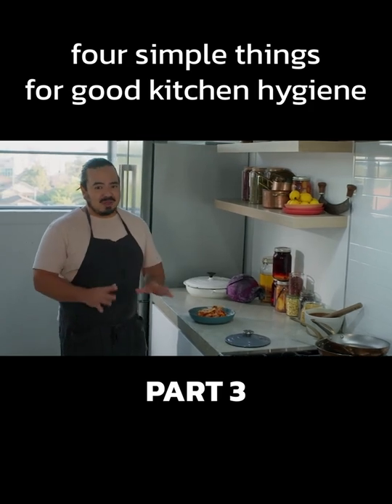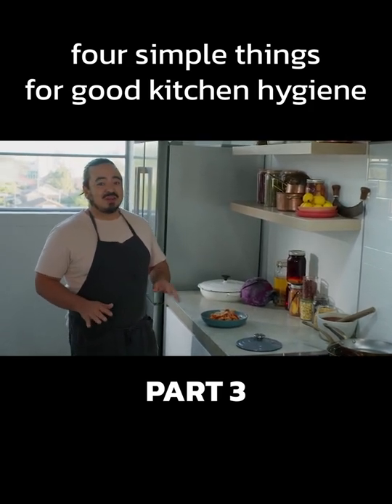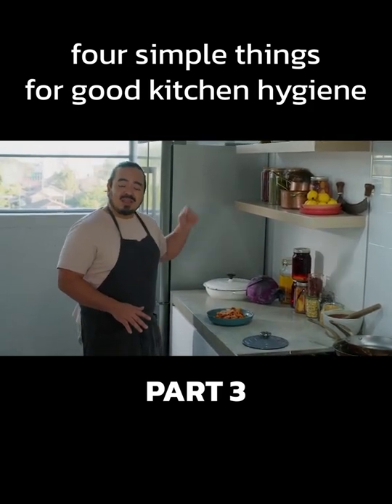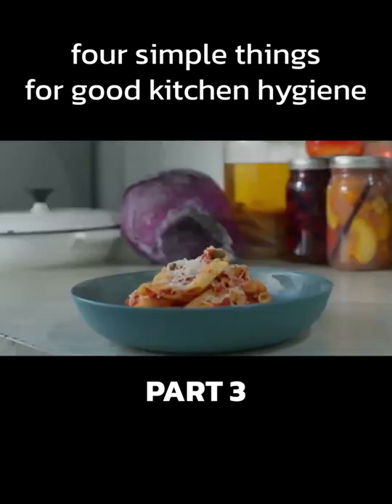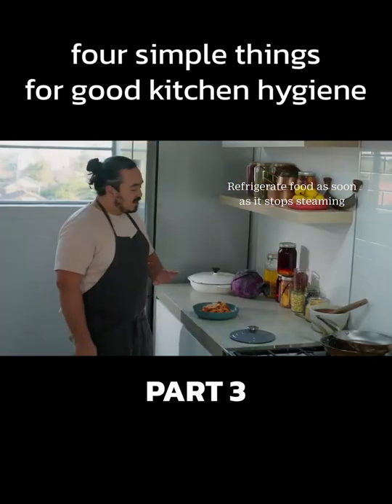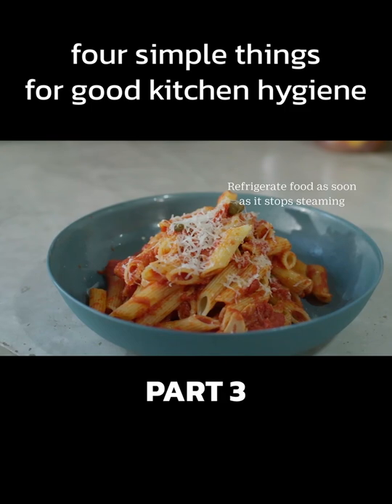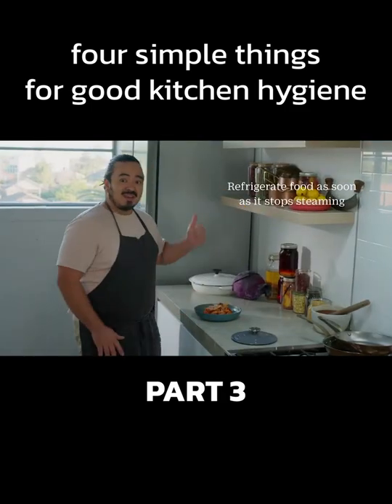four simple things for good kitchen hygiene part 3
four things for good kitchen hygiene, these are four habits to keep your kitchen clean and how to wash vegetables and ingredients before cooking
Just remember four things for good kitchen hygiene: cleaning, separating, cooking, and chilling.

Keeping your kitchen clean and hygienic should be second nature, to keep ourselves and our families safe.

1. Cleaning
We've all become used to cleaning our hands thoroughly and often. But when should you clean your hands in the kitchen? Wash your hands after handling raw foods, including raw meat and raw seafood, but also vegetables and eggs. If you see dirt on vegetables, wash your hands afterwards. The same goes for eggs, because we all know where they come from! When it comes to washing your hands, as long as it takes to sing happy birthday but wash all parts of your hands, including fingernails and your wrists, too.

2. Separating
When you're chopping foods, separate your chopping boards. It doesn't matter if ithey are made of plastic or wood, in the words of Offspring you've got to keep them separated! Use different boards for raw meat, cooked meat and vegetables.
Use disposable wipes to clean up spills, so you're not spreading germs around your kitchen with dirty old sponges.

3. Cooking
When it comes to cooking it's really important to prepare, and clean, your food properly. Don't wash meat, that will just splash bacteria around your kitchen. It is important though to wash vegetables, particularly those that have dirt on them. Dirt can be a breeding ground for bacteria, so make sure you wash them before you even start cooking.

4. Chilling
Your fridge can often be your best friend for keeping a kitchen hygienic. Set your fridge to four degrees and your freezer to minus 18 degrees. When you've got food sitting on the bench, don't leave it there for too long. As soon as it stops steaming, cover it and stick it in the fridge.

So there you have it. Four simple things to remember to keep your kitchen clean and hygienic and you and your family safe from nasty bacteria.